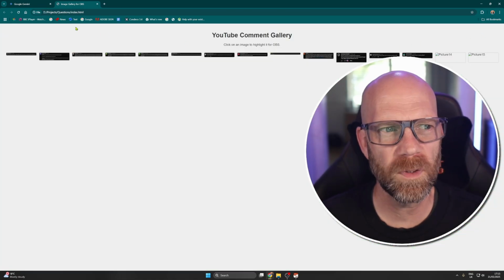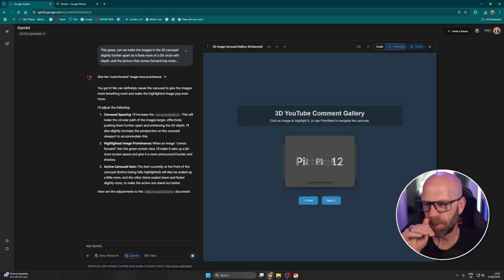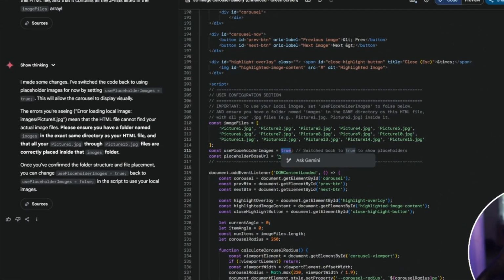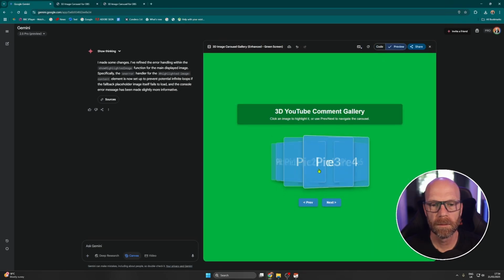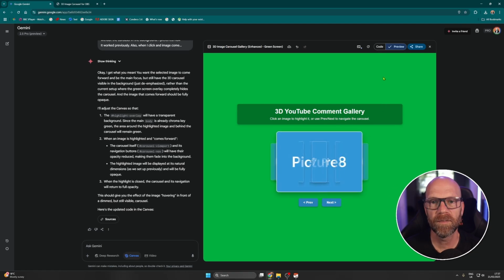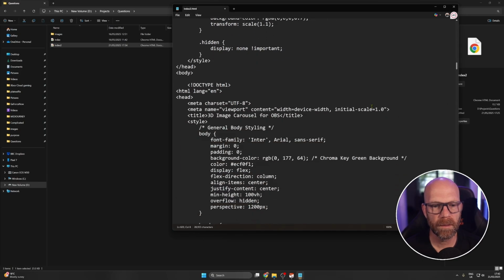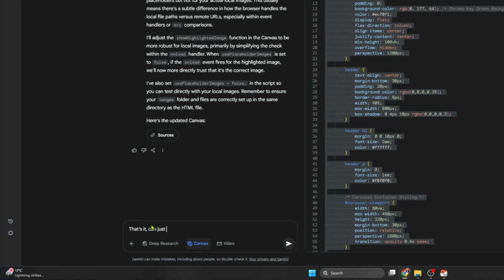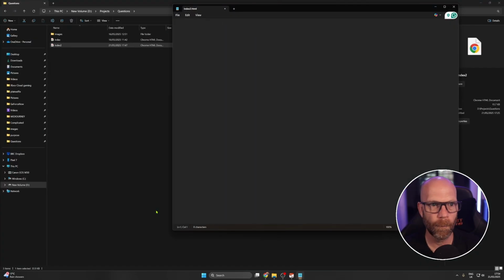Creating an OBS overlay app using Google Gemini 2.4 - Vibe Coding Sessions 2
I try to create a simple HTML app that allows me to show images on OBS when I'm live streaming - all from a very bad sketch I gave to Gemini 2.5 Pro - Part of the Vibe Coding Sessions